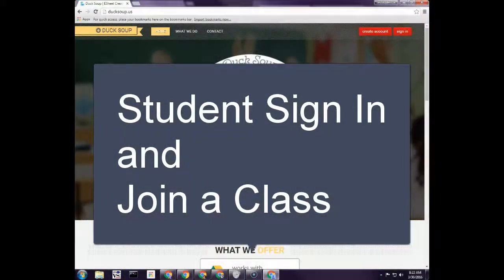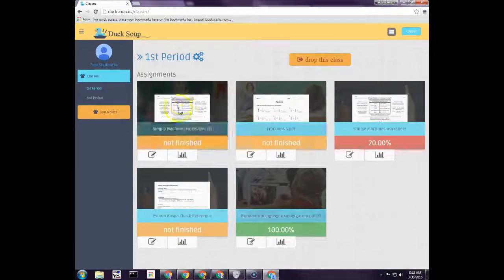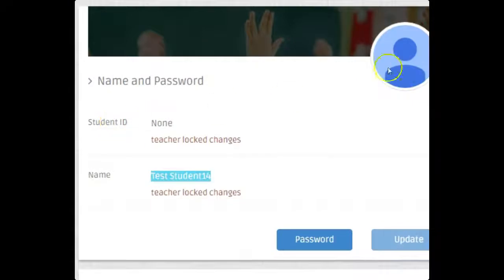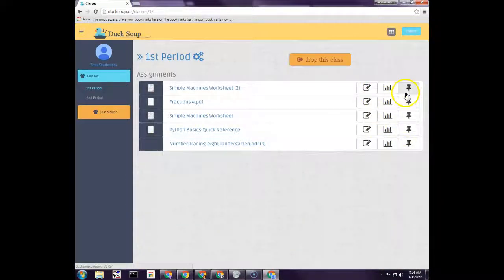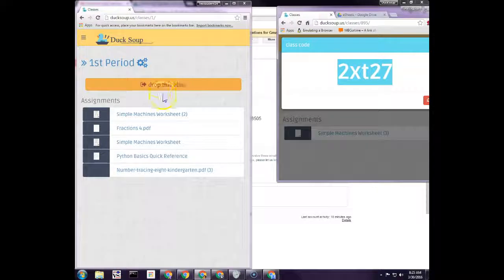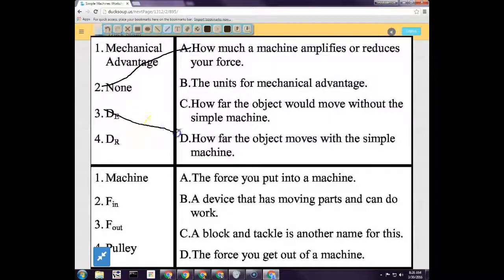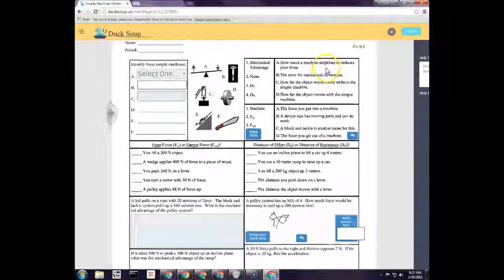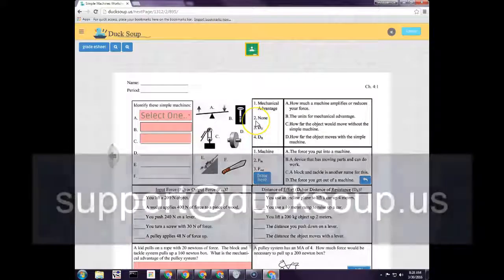Student Sign Up and Join a Class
How to get your students signed up and signed in